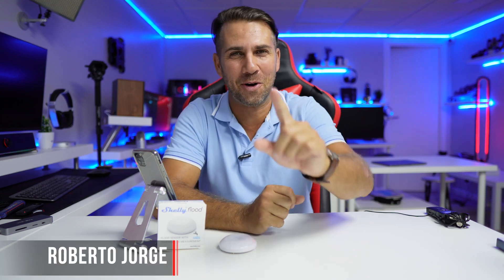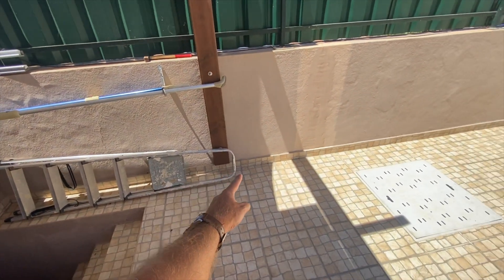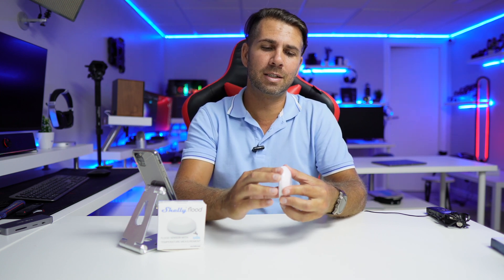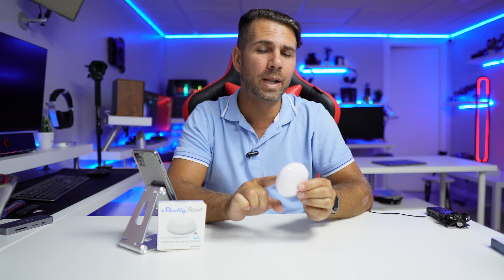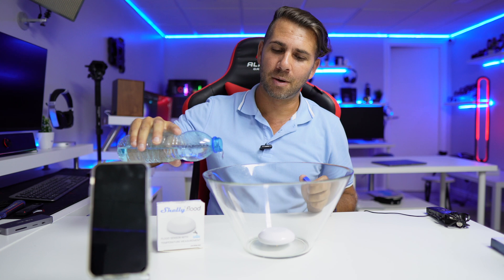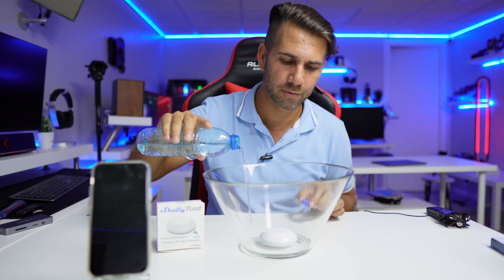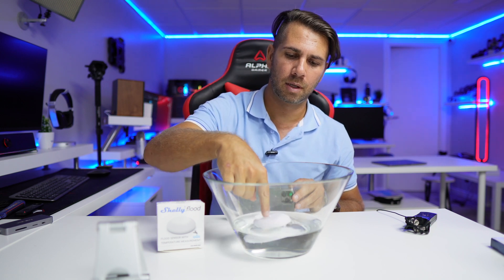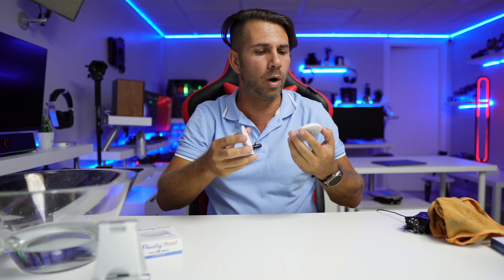Shelly Flood Is It Waterproof ?? Water & Temperature Sensor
Shelly Flood Prices & Availability

✅ RECORDING GEAR: ✅

shelly, shelly sensor, shelly water sensor, flood, sensor for flood, winter flood prevention, shelly water sensor,